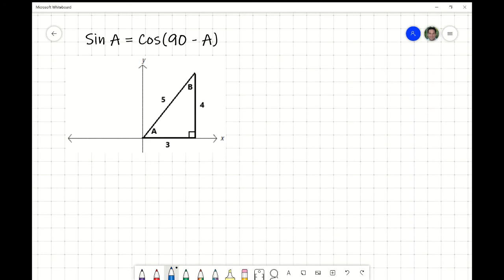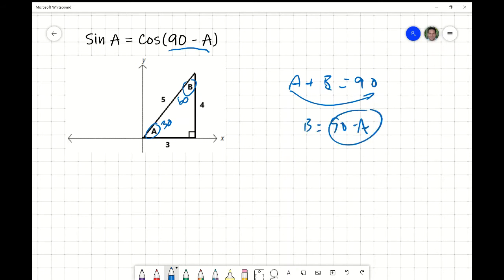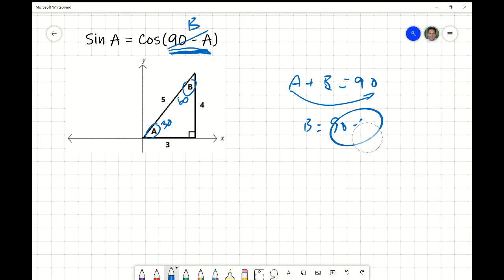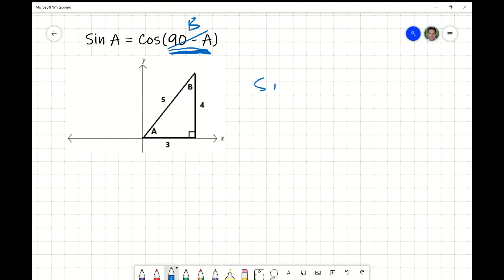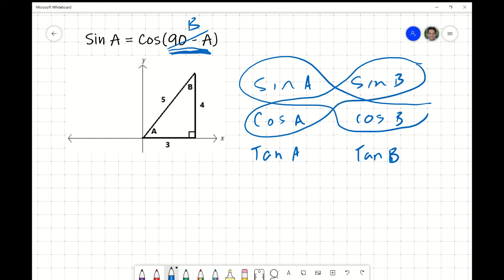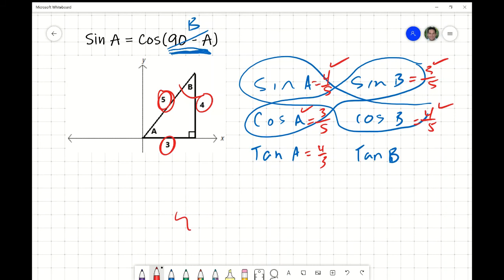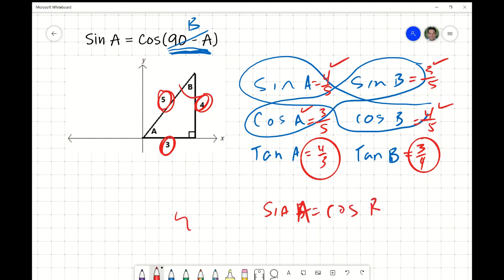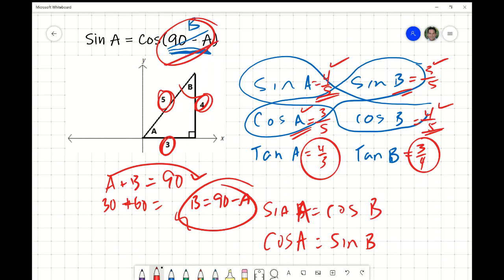Understanding Sin A = Cos(90 - A)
Sin A = Cos(90 - A)